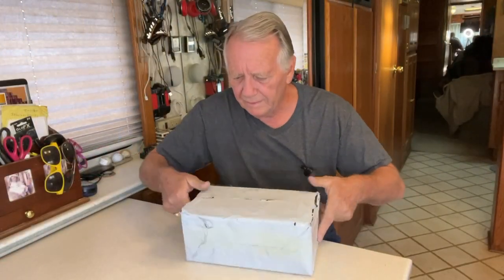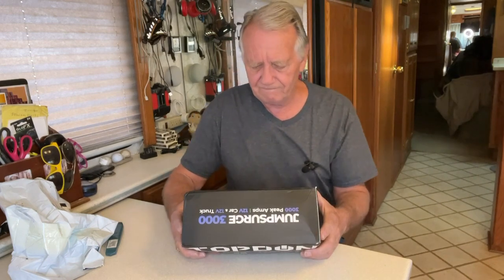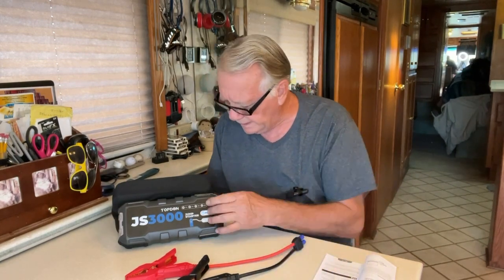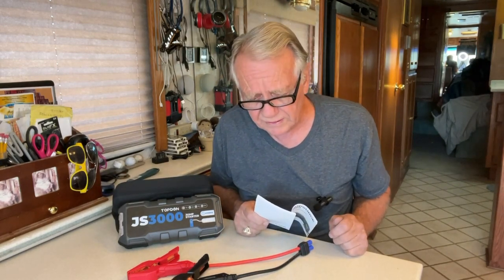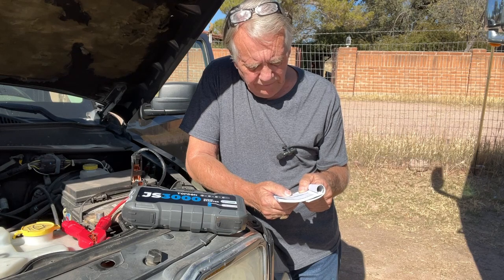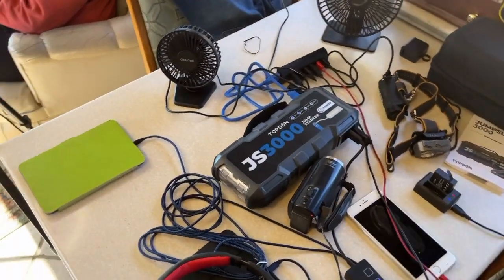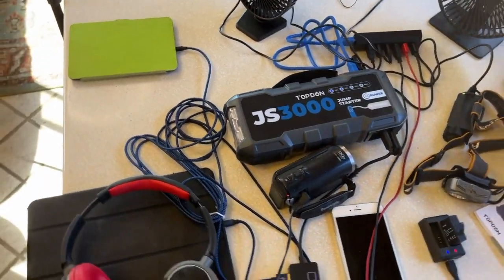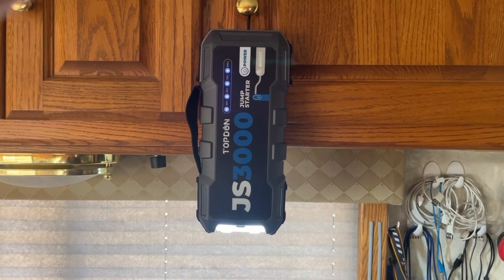TOPDON JS3000 Jump Starter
TOPDON JS3000 Jump Starter ….. See it here ….